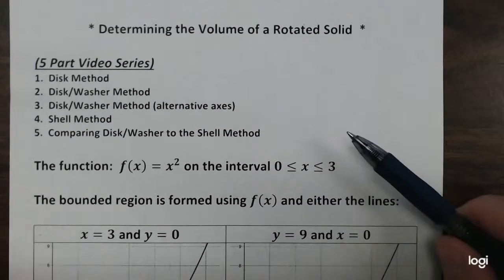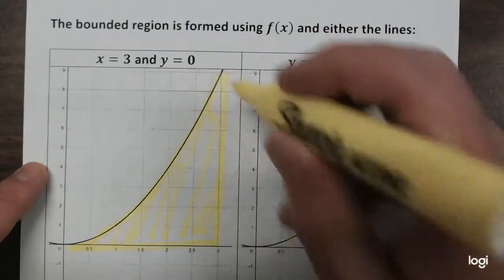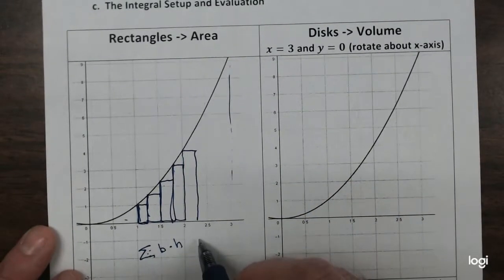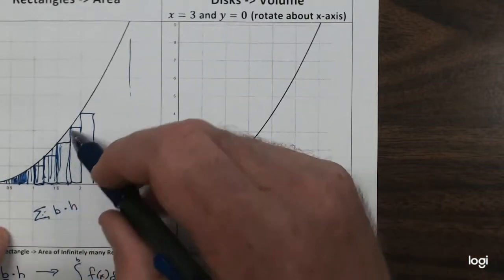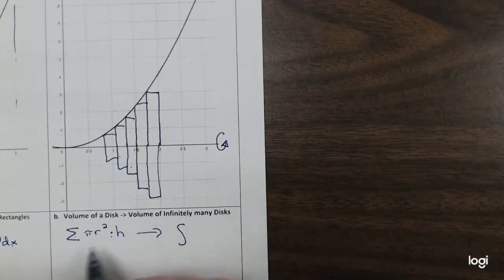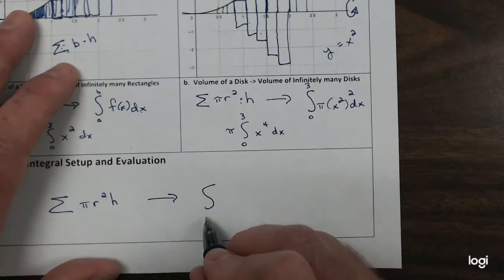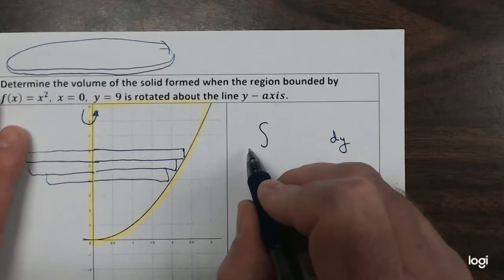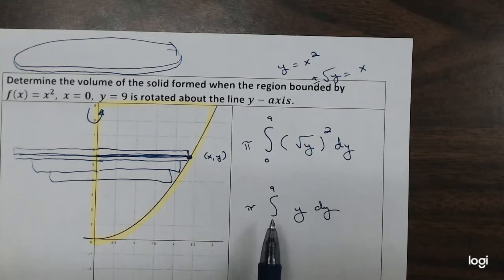Volume of Rotated Solids (Part 1 of 5)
Part 1 of 5 - Understanding the basics of the Disk Method when determining the Volume of a Rotated Solid.  We will first understand how it works and then set up our first integrals.